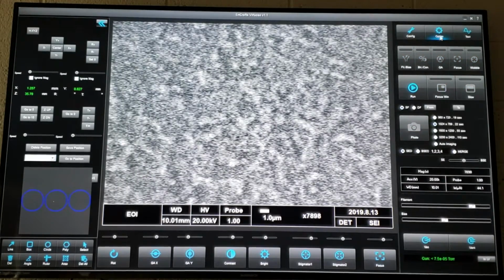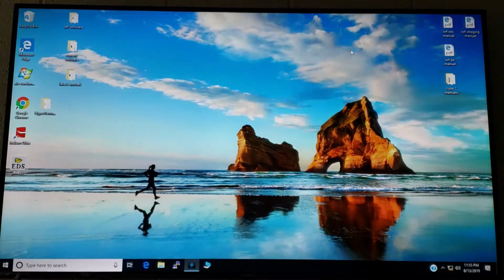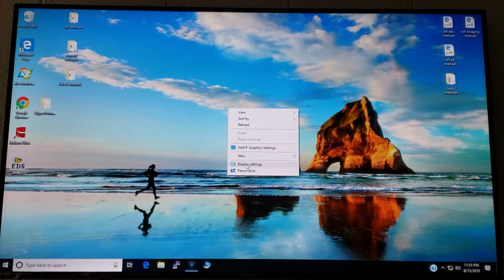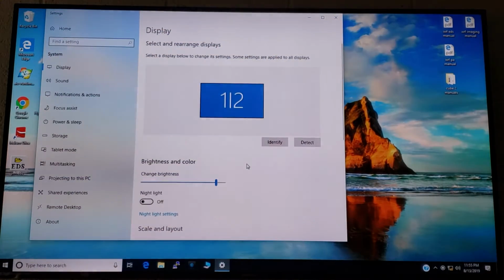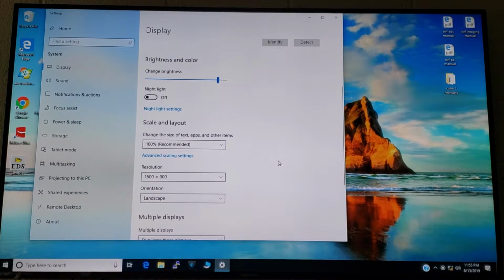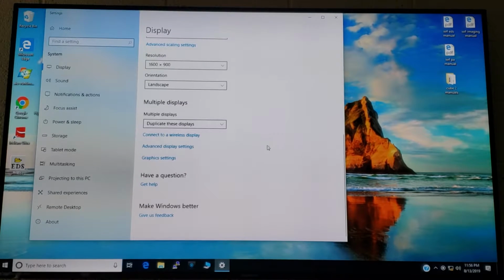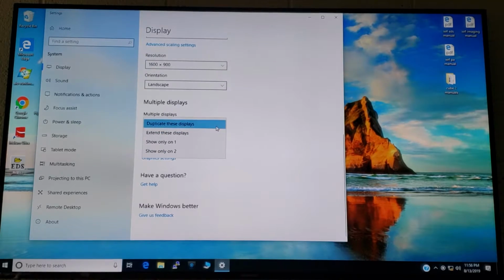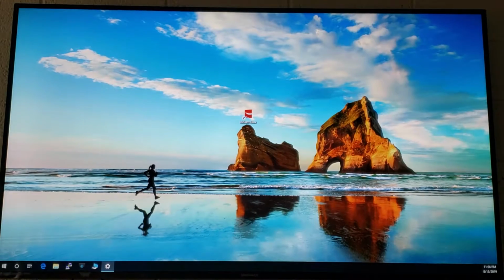IXRF HVCC-Lau ch IXRF Software Change Displays Analyzer power supply